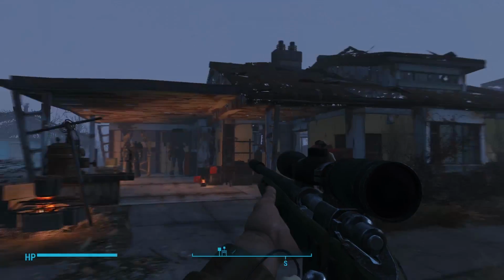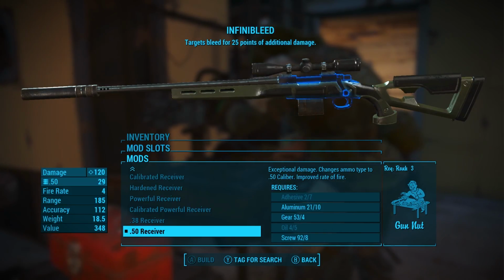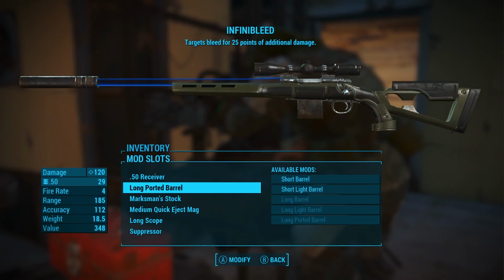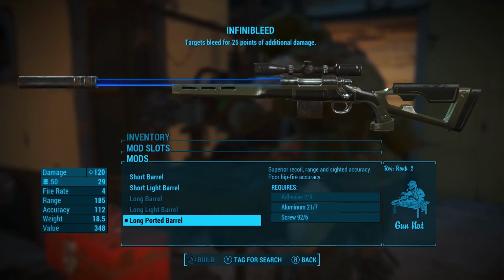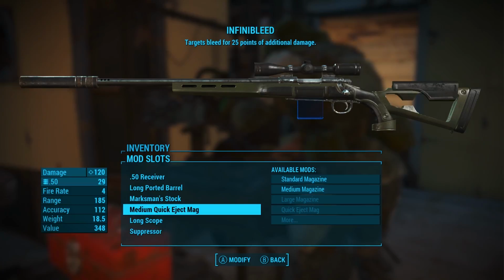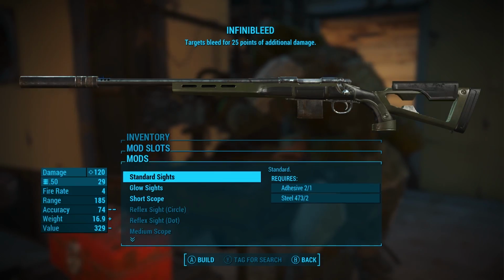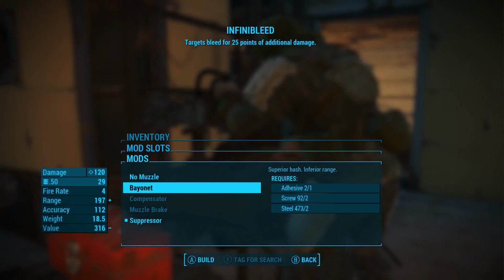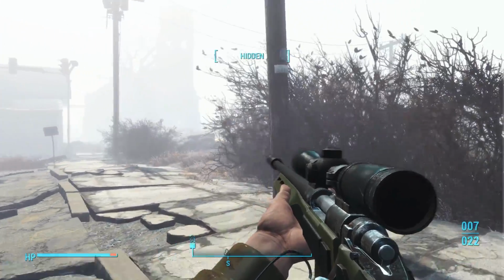Fallout 4 | Infinibleed Sniper [Custom Weapons]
Time to take a look at my custom legendary sniper, The INFINIBLEED!